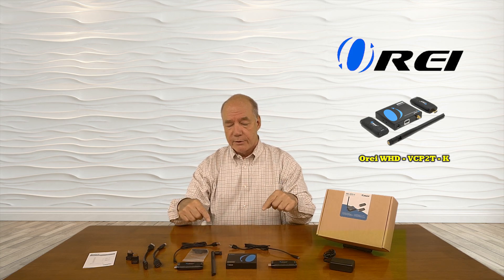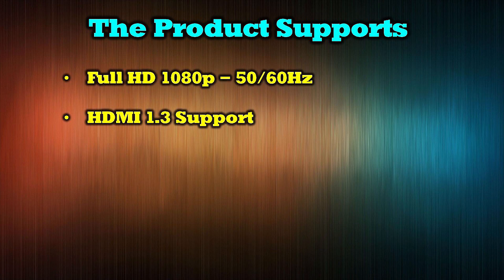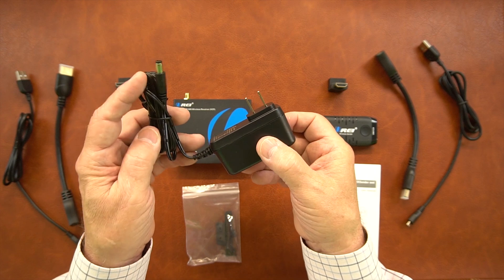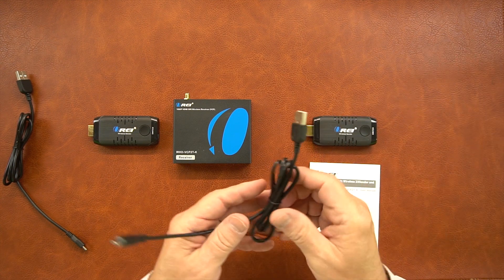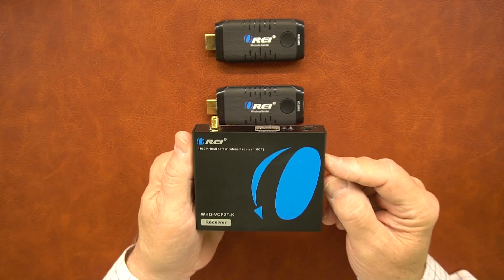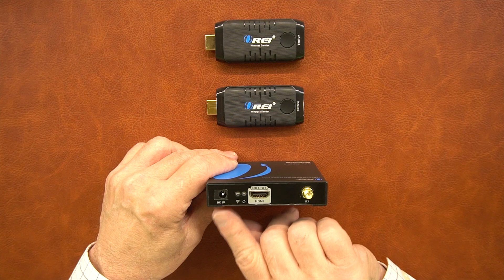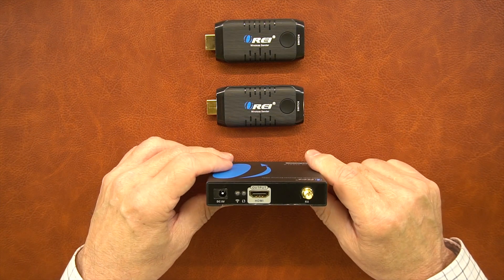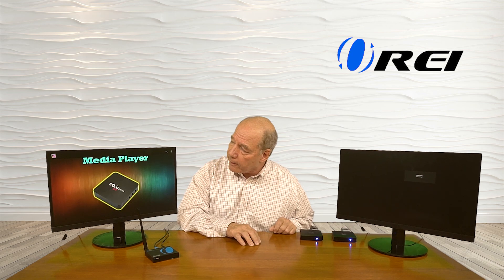OREI Wireless HDMI Extender upto 50 Ft | Transmitter & Receiver Dongle 2x1 Kit: WHD-VCP2T-K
This wireless HDMI extender includes transmitter  and 2 receiver dongle that extends 1080p HDMI signal up to 50ft by running at 5G operation frequency

The OREI WHD-VCP2T-K is wireless extender includes transmitter unit and receiver unit that enables you to transmit and extend HDMI signal up to 100 meters wirelessly. We remastered it with strong anti-interference ability by running at 5G operation frequency.

Supports point to point wireless connection.

IR pass back with 20-60KHz frequency helps to remote control the source device from the receiver side